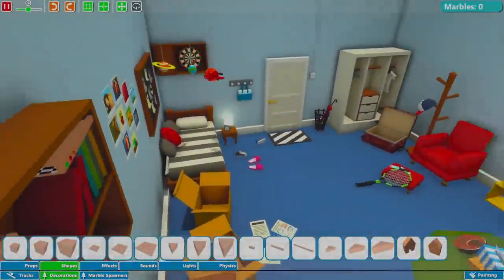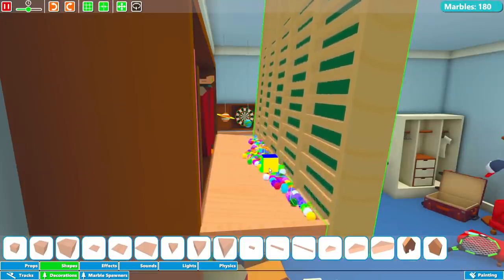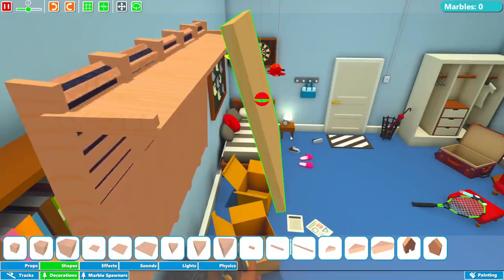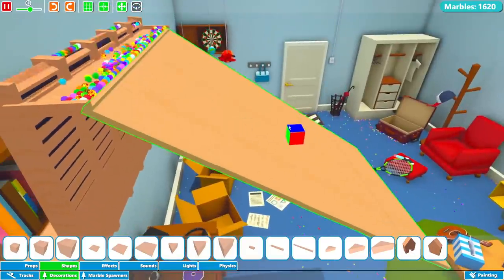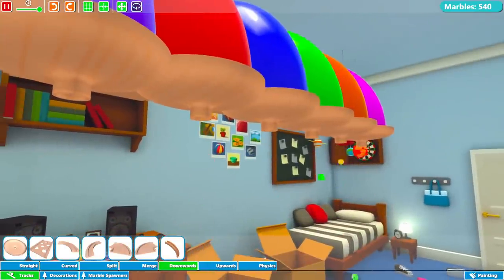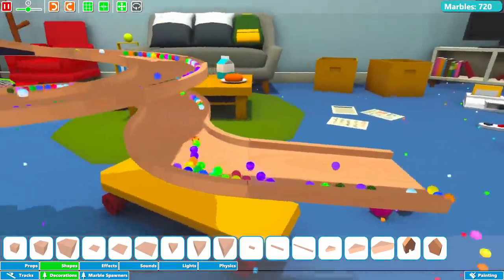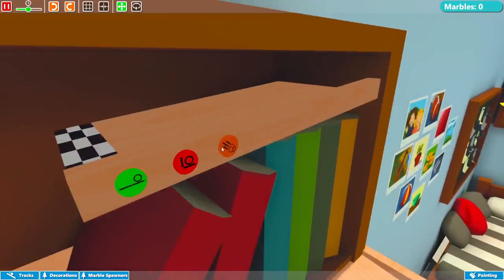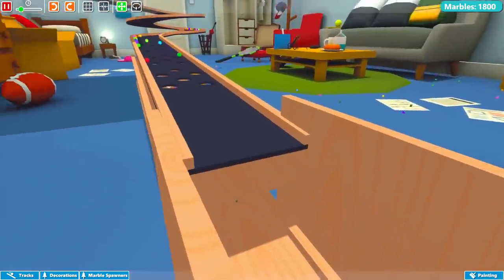Insane Plinko Marble Run To Hole In One Challenge! - Marble World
Welcome back to Marble World. In today's episode I build my most complex marble race yet with a giant plinko board, shortcuts and a massive drop into a donut!

About Marble World:

Marble World is a physics sandbox simulator with marbles. Create your own marble races, runs and machines. Customize a variety of tracks, decorations and marbles to create a beautiful world.

-Classics-

-Links-